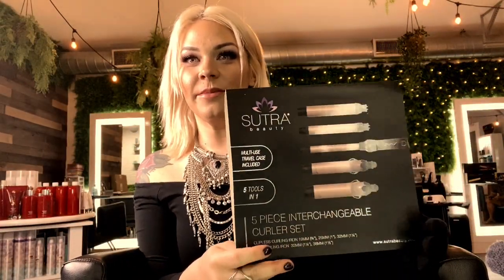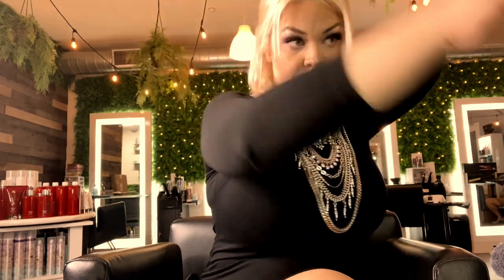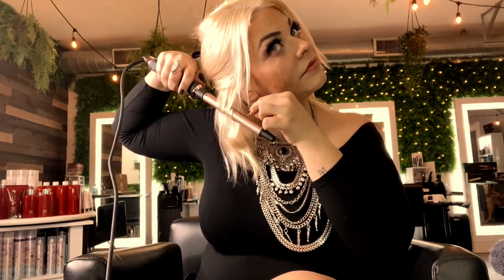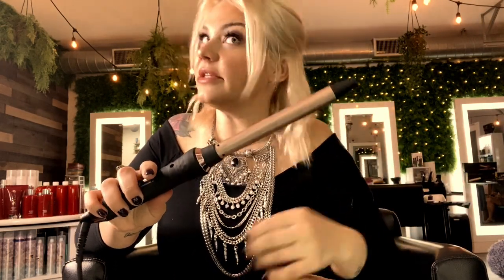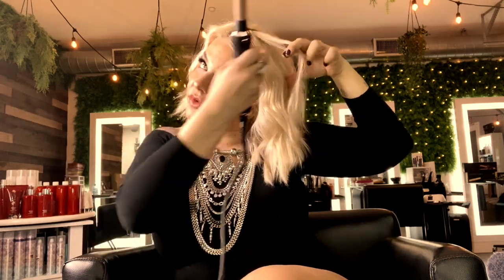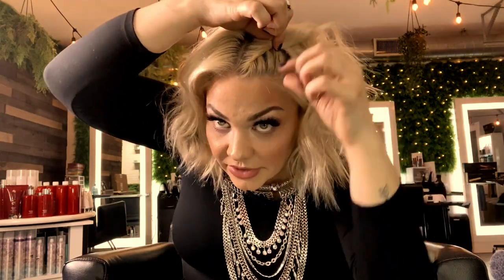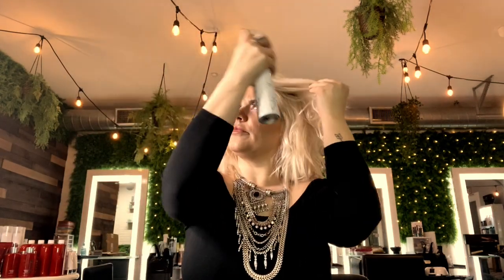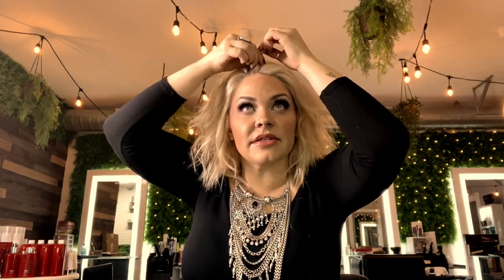Style Hack Sutra Beauty 5 Piece Interchangeable Curler Set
@sutrabeauty styling with there 5 Piece Interchangeable Curler Set this is a long one but you will be happy with the results of this awesome product!!!